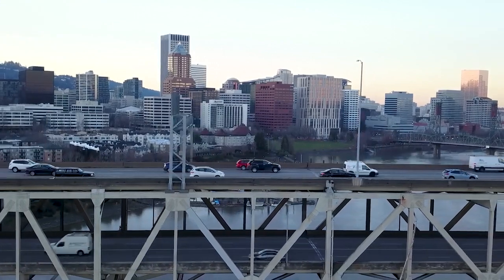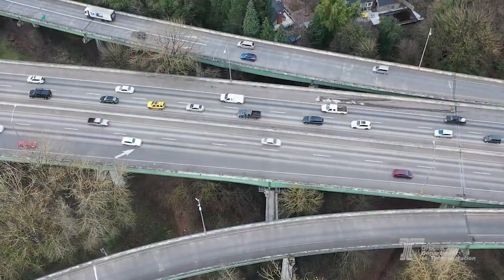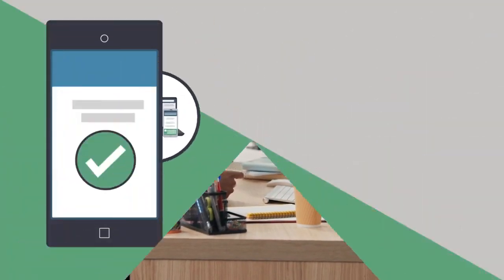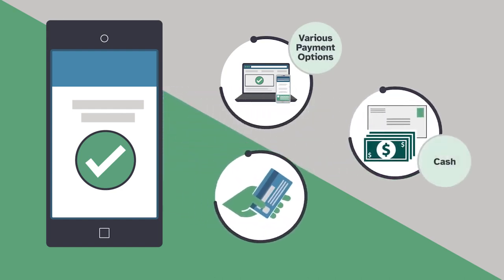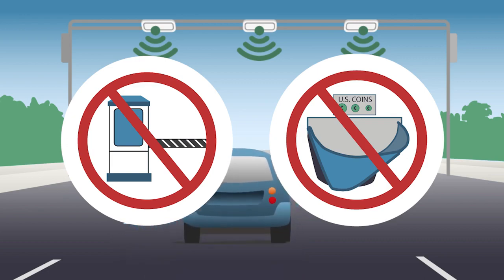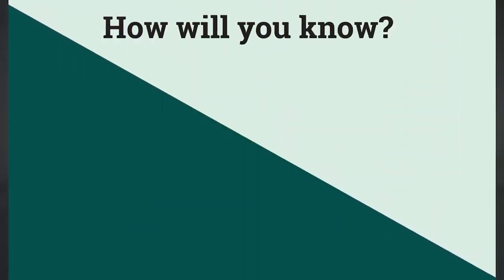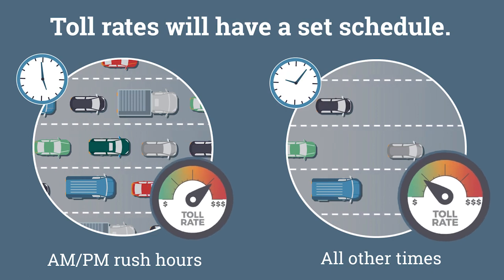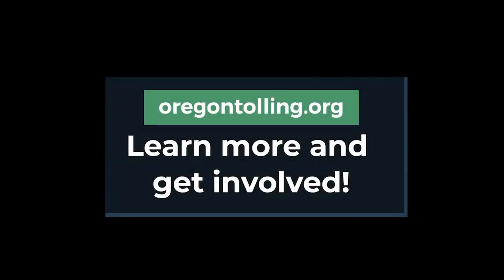How will tolling work All electronic tolling means no stopping or slowing down.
Modern tolling is new for Oregon and many decisions still need to be made. Watch our short video to see what an all-electronic tolling system could look like on I-5 and I-205 – with no toll booths, and no stopping or slowing.